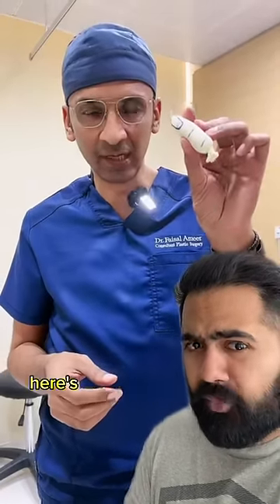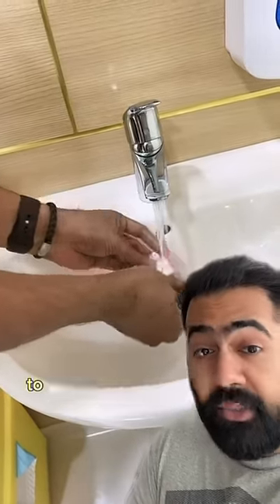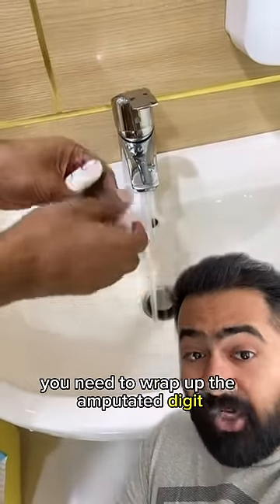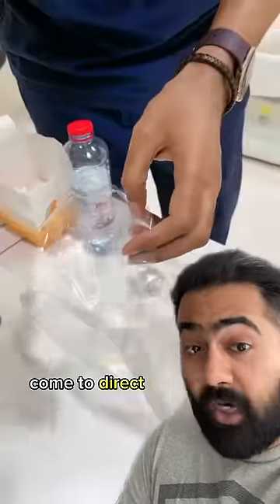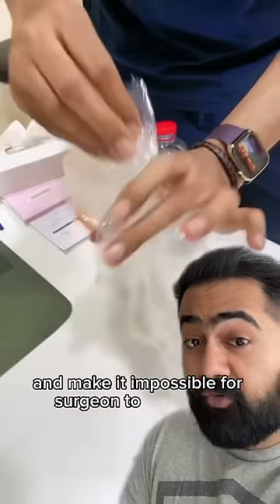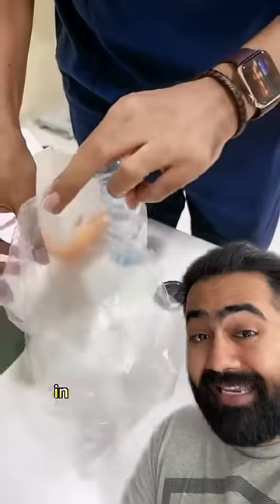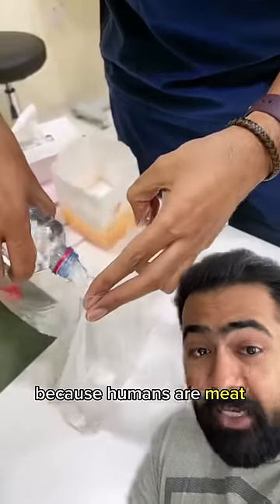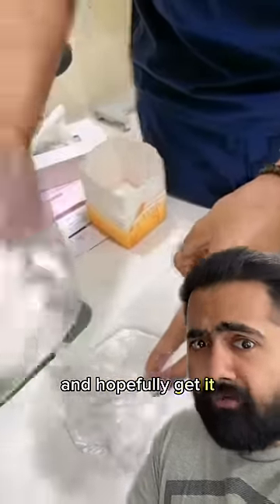Doctor Explains Emergency First Aid When You Lose A Finger!